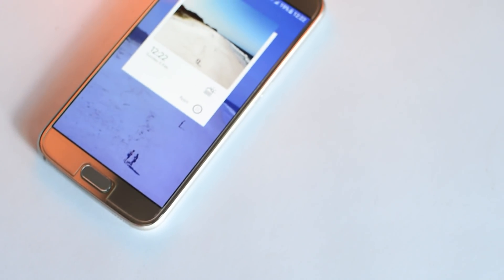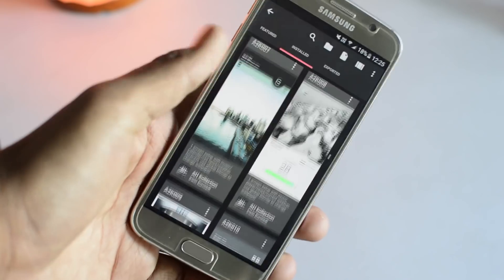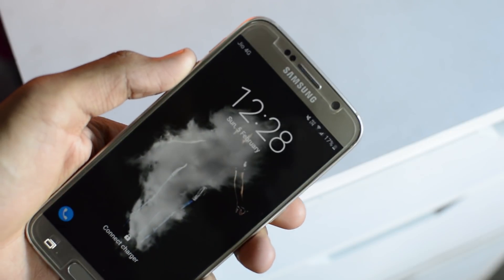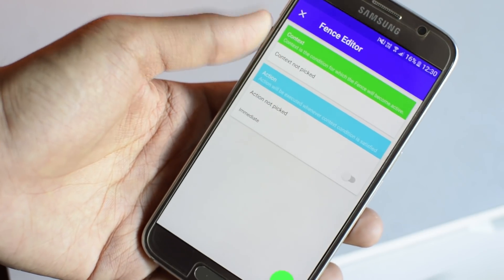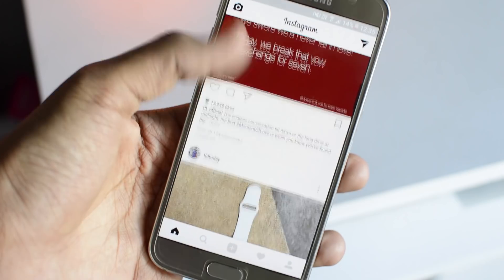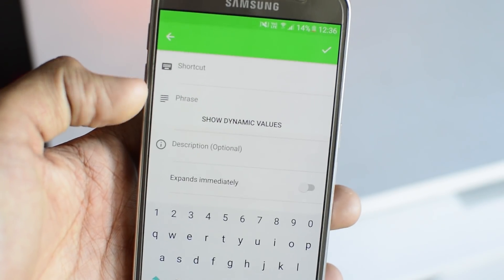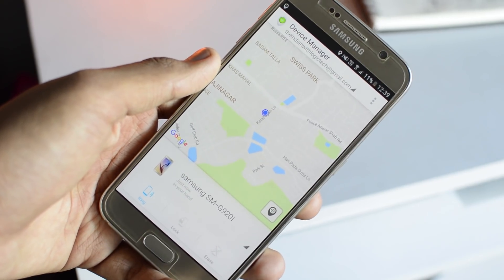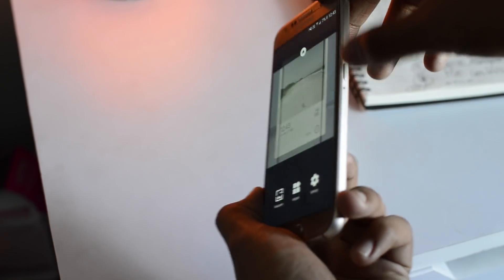10 Awesome HIDDEN Android Tricks You Must Use-2017!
10 HIDDEN Android Tricks You Must Use-2017!

Free Movies/ and cable channels here. Best 1-click Complete Kodi Setup and maintenance. MAIN Gear I use/ recommend